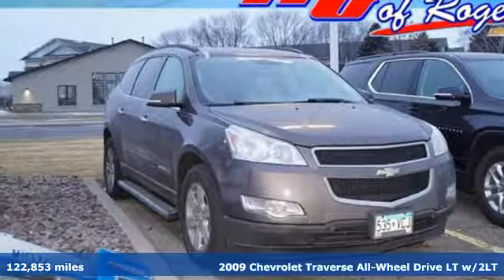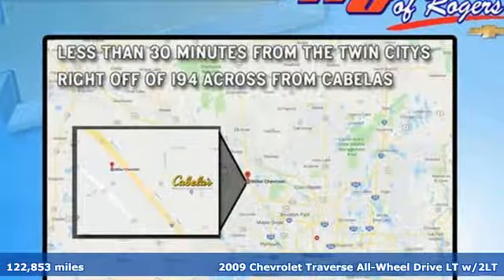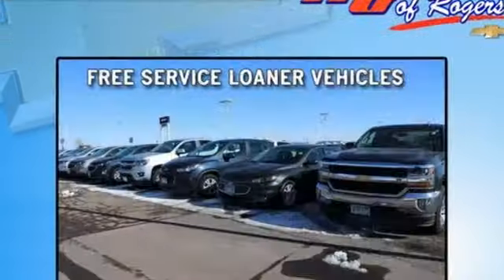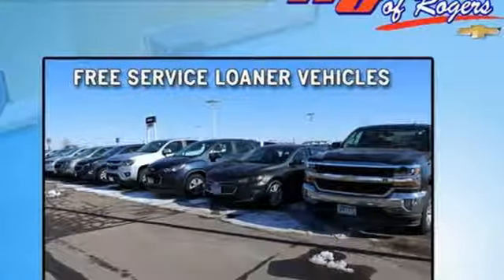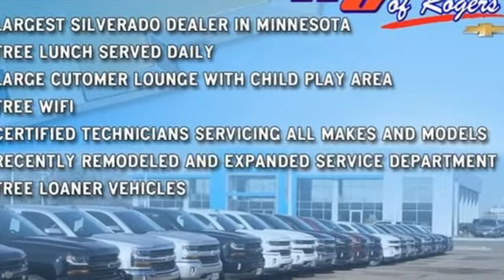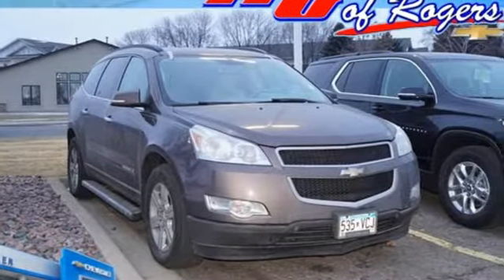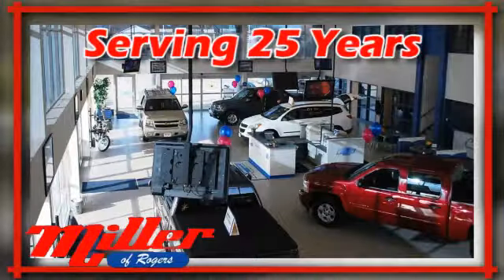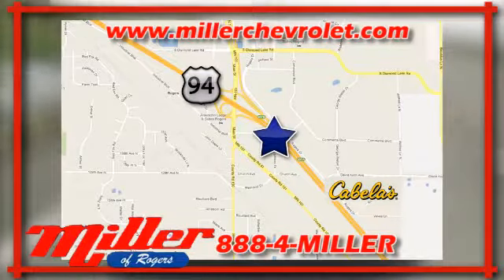Used 2009 Chevrolet Traverse Minneapolis MN Rogers, MN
Year: 2009
Make: Chevrolet
Model: Traverse
Engine: 3.6L V6 SIDI
Transmission: 6-Speed Automatic Electronic with Overdrive
Color: Brown
Interior: Cashmere
Mileage: 122853
Stock #: T1949C
VIN: 1GNEV23D99S170593
2009 Chevrolet Traverse - Desert brown metallic with cashmere leather heated front seating. All Wheel Drive, 6-Speed Automatic Electronic Transmission with Overdrive and a 3.6L V6 SIDI Motor. At Miller Chevrolet- SHOP - CLICK - SAVE @ MILLERCHEV.COM with over 600 vehicles in stock and ready for delivery. There is a reason Miller Chevrolet in Rogers is a Top Chevrolet Dealer in the State of Minnesota. No Games, No Gimmicks, Just great prices. Come see us today for some of the best offers in the twin cities! Online prices do not include state tax, title, license, or dealer documentation fee. Residency restrictions do apply. Please refer to dealer for all details. br Odometer is 15297 miles below market average!brbrAwards:br * 2009 KBB.com Best 10 Family Vehicles

Address:
21150 John Milless Drive